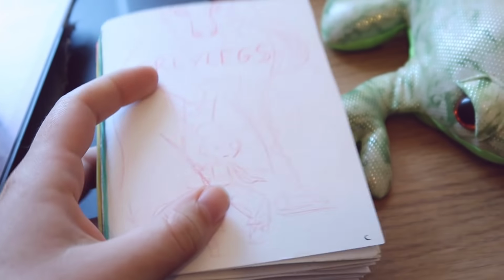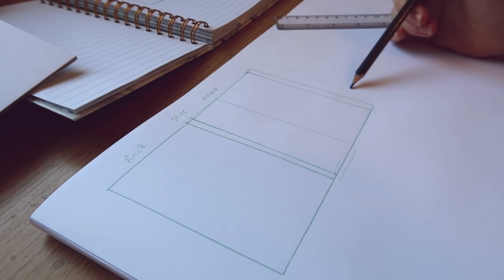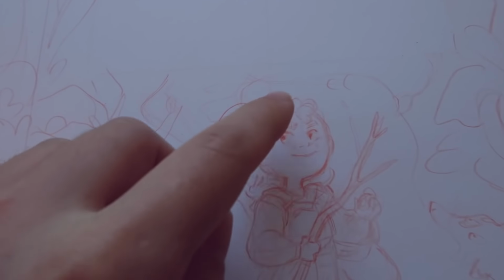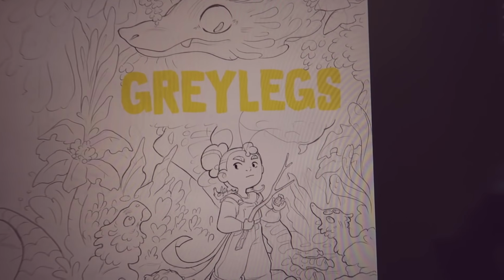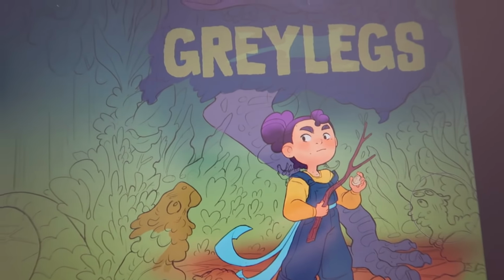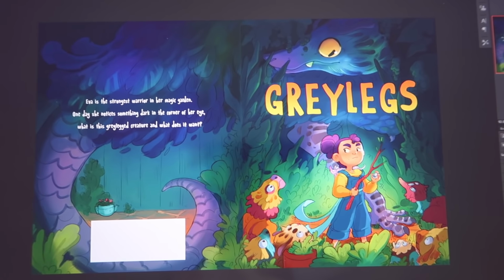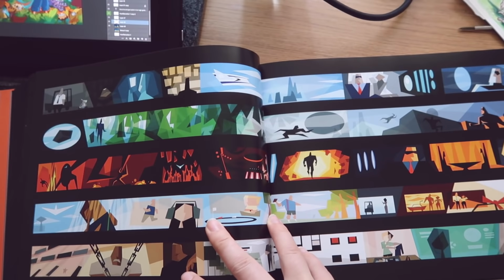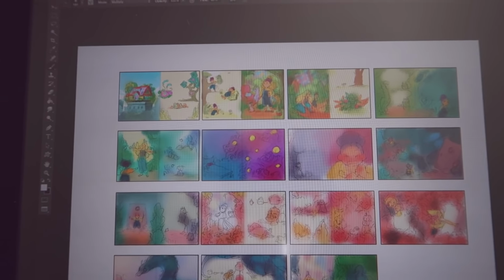Children's book cover • Greylegs continues (Studio Vlog)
Another week another vlog! Since I finished drawing all the spreads I decided to tackle the cover. Not 100% finished but pretty close :) Also bonus colour script!